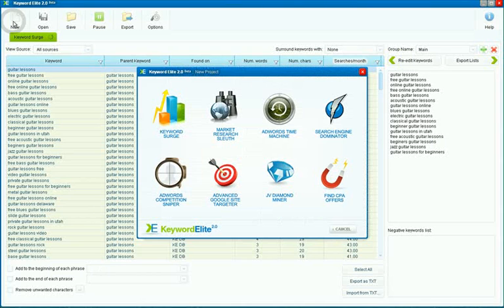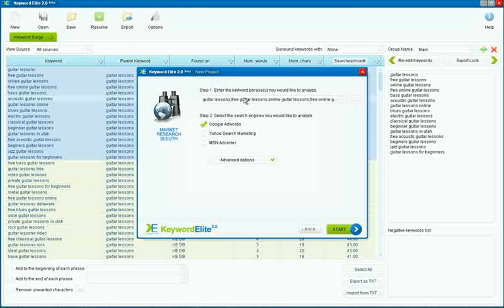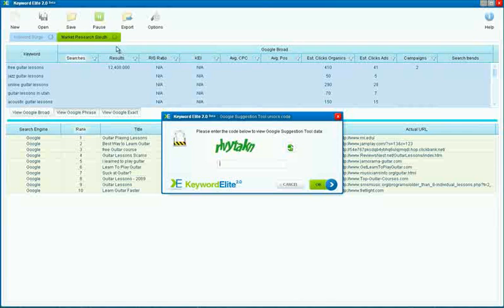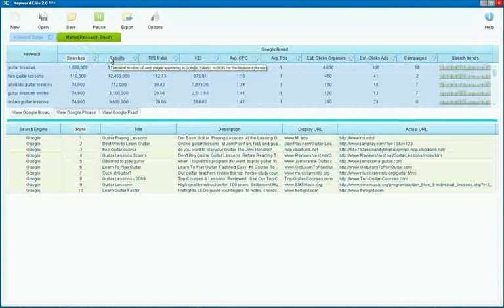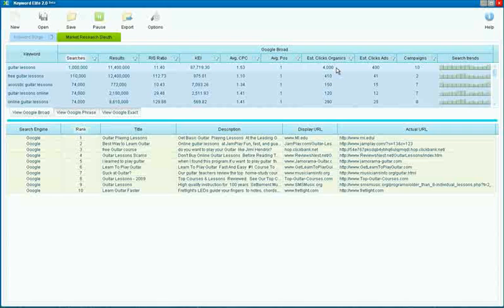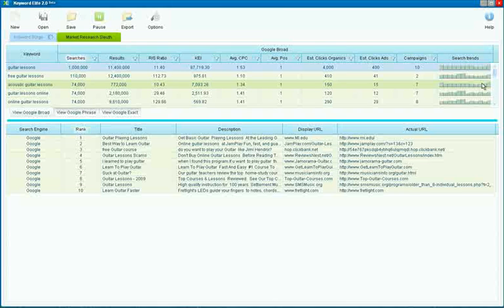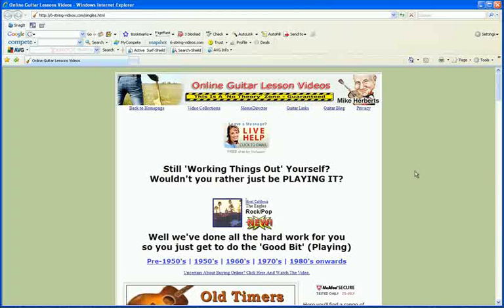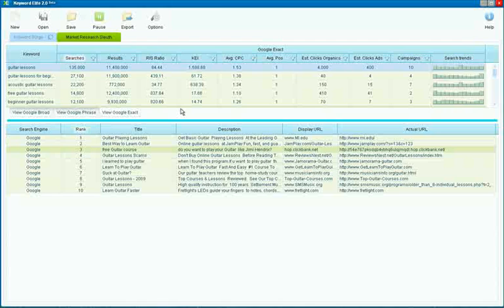Keyword Elite Software - Market Research Sleuth